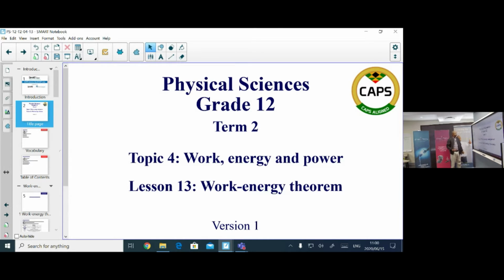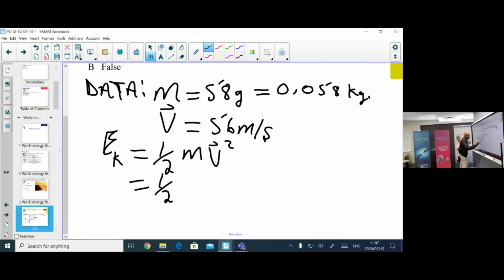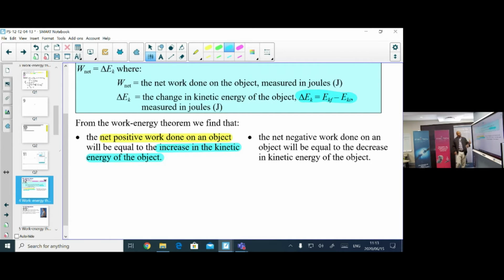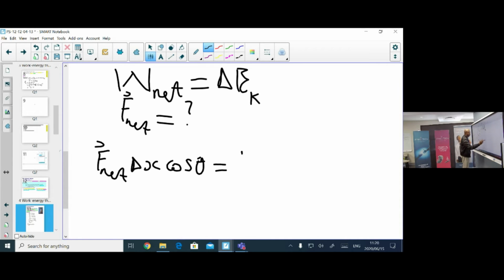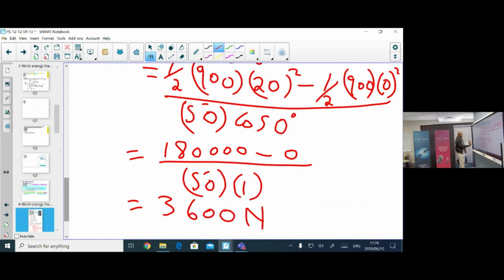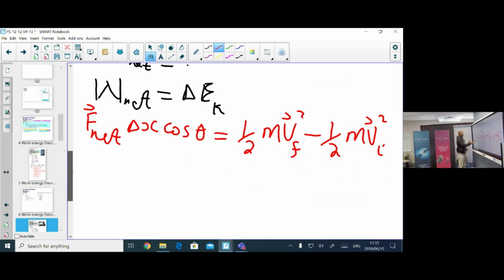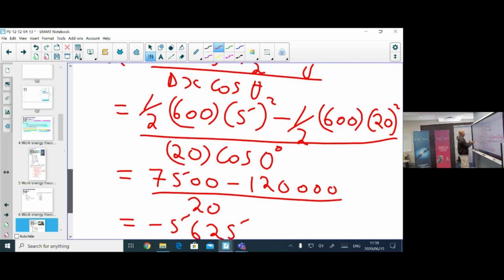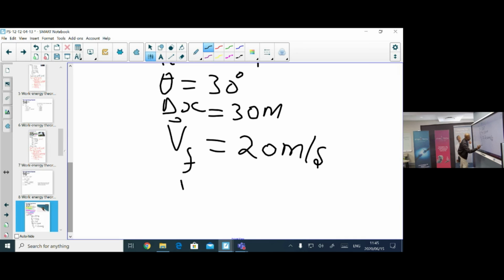Grade 12 Physical Science Lesson on Work Energy Theorum (Part 3)